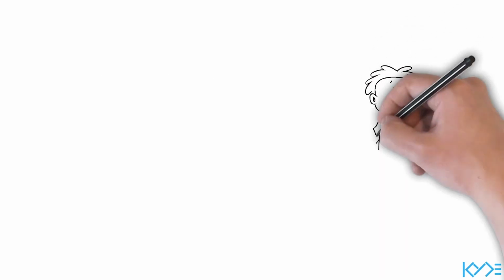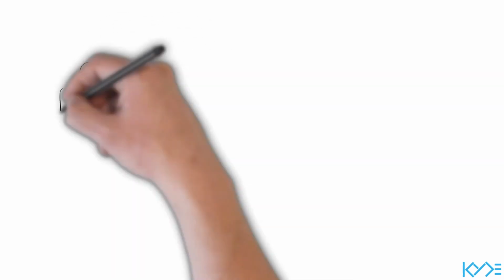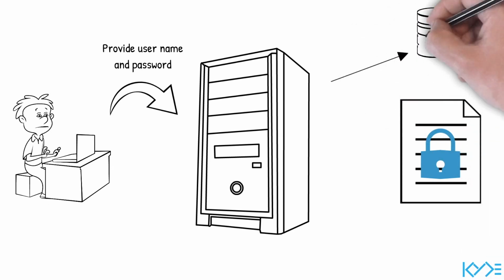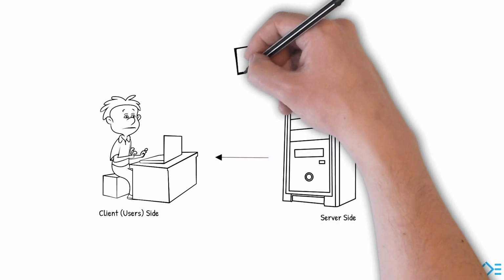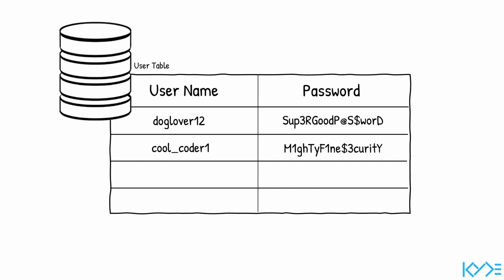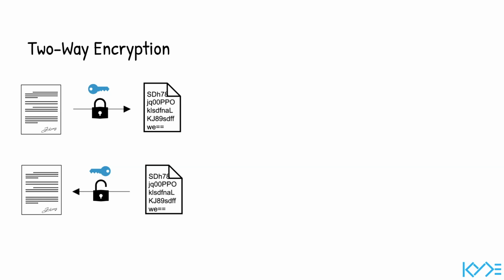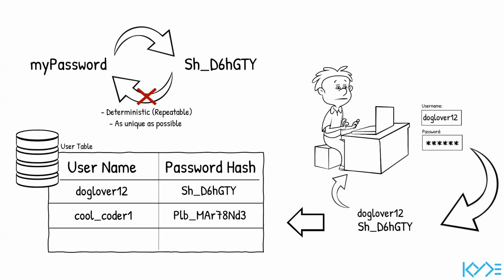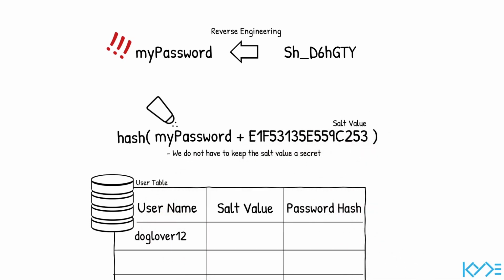Intro to Authentication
In this video we are visitng the beginning concepts of authentication and how to protect user data.